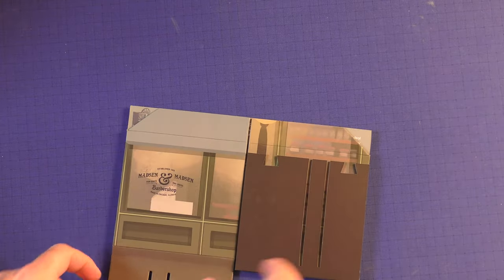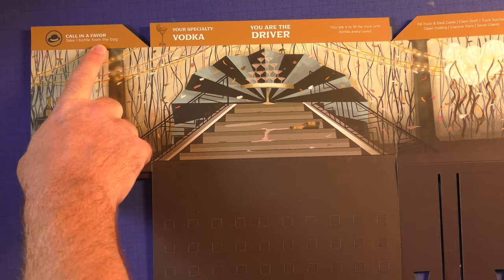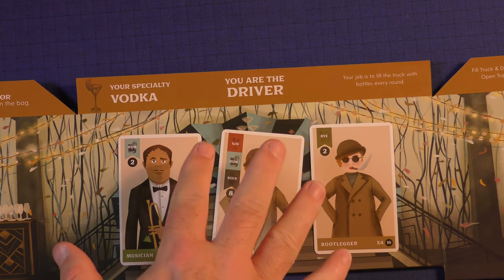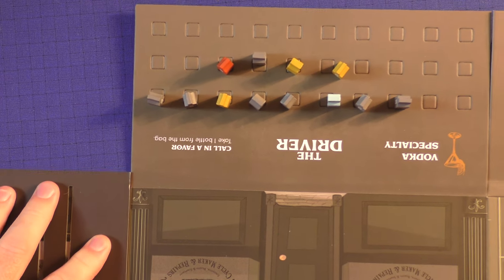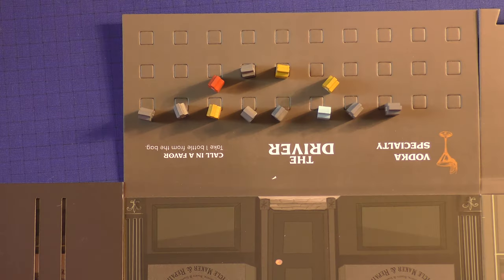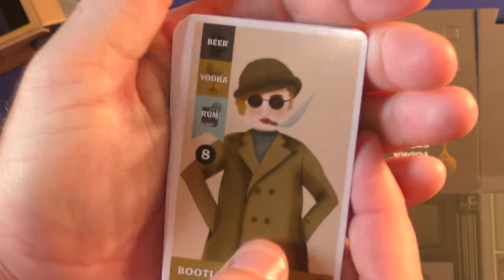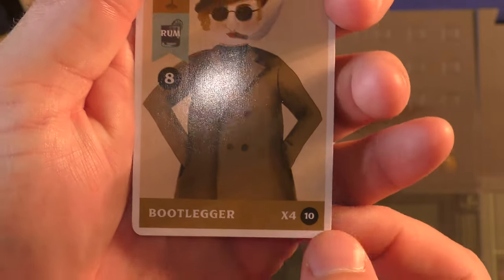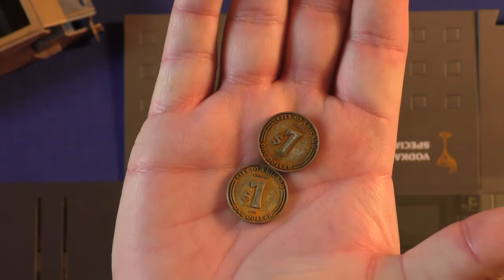How to Play Capone Business of Prohibition by Purge Reviews. Learn how to play!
This is a how to play video for Capone The Business of Prohibition. You can watch it played and skip the rule book. This video should teach you the basics of the game and get you started playing.